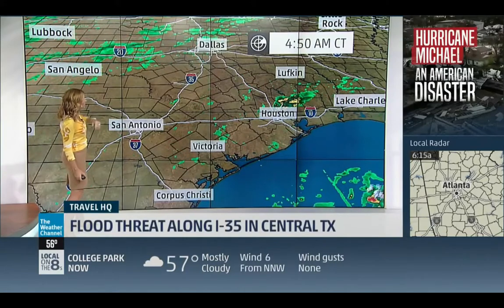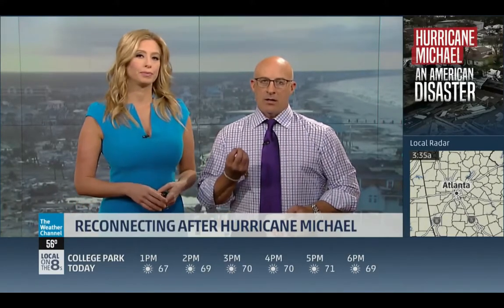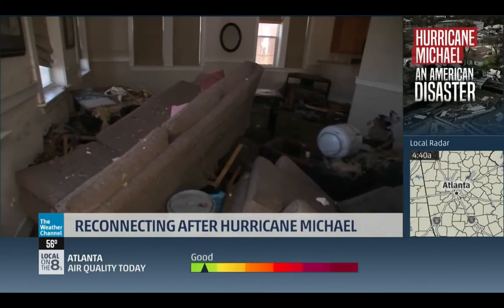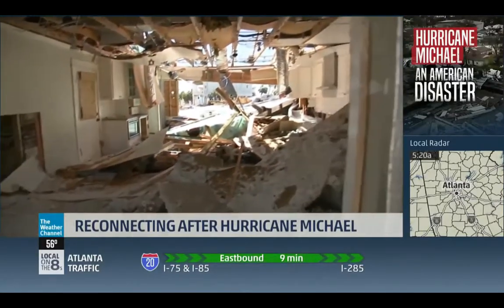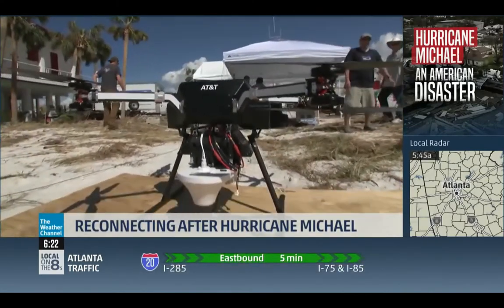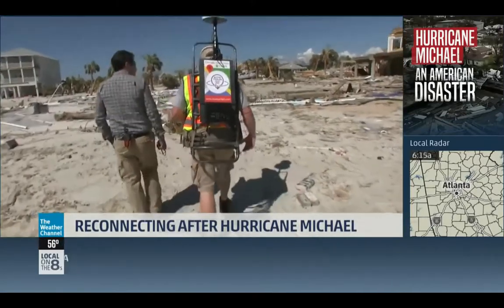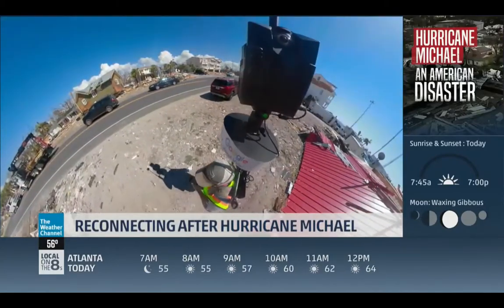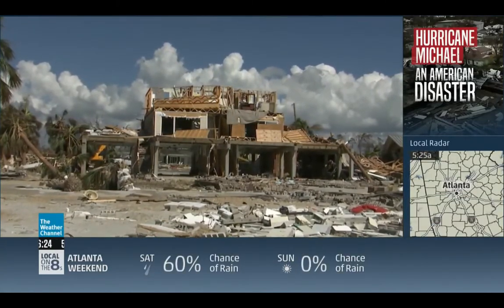Hurricane Michael - Technology To The Rescue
Technology to the rescue in HurricaneMichael.
Drones become emergency cell towers.
Backpacks become Google Maps.